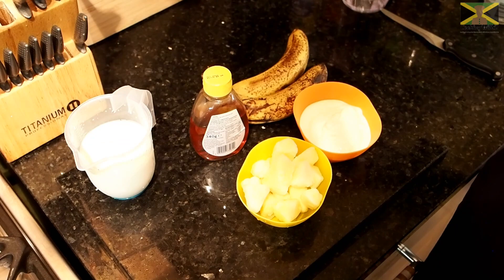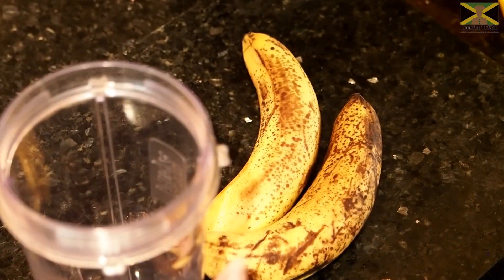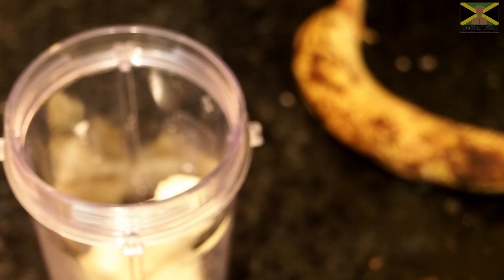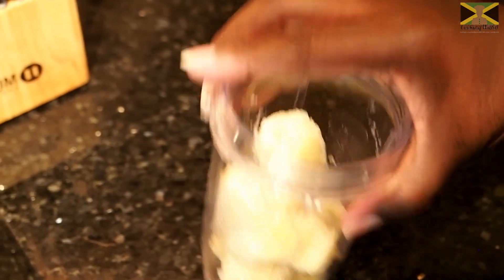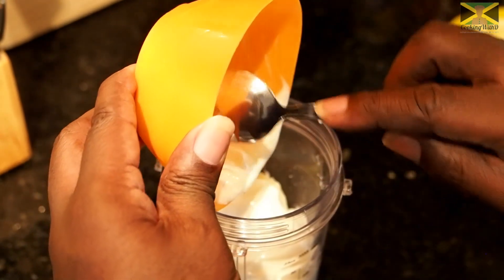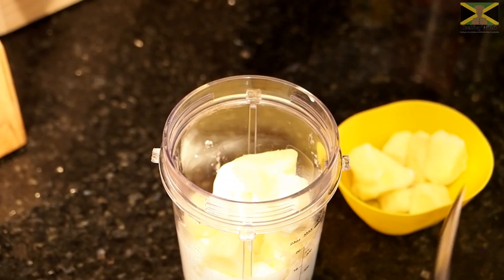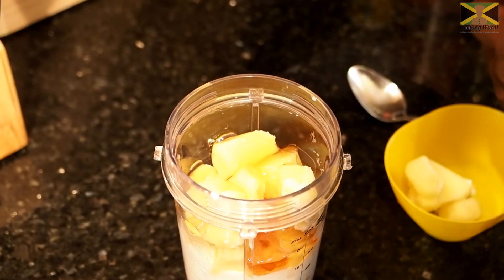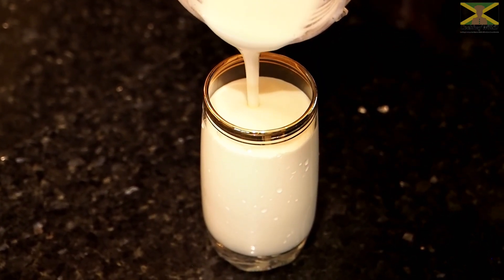Cooking With D Presents: How to Make Banana and Pineapple Lassi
In this video, I show you how to make a quick and refreshing lassi using bananas and pineapples.